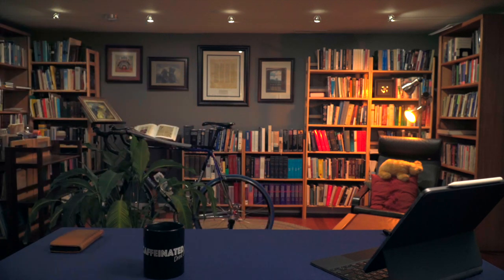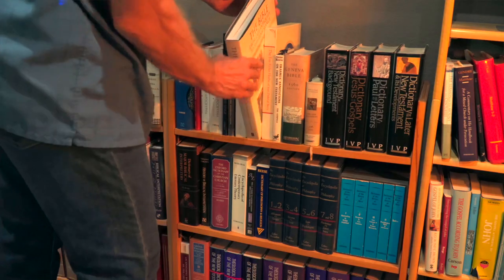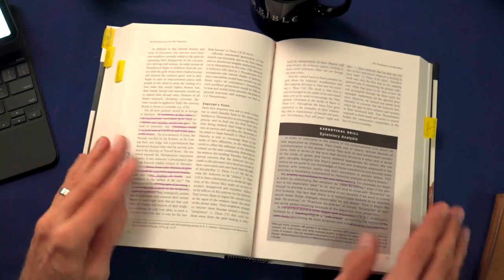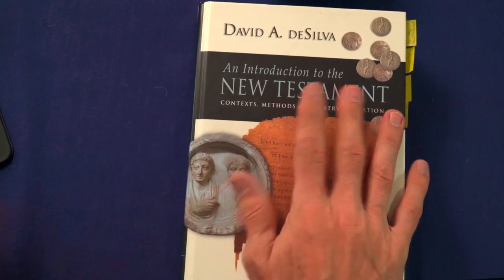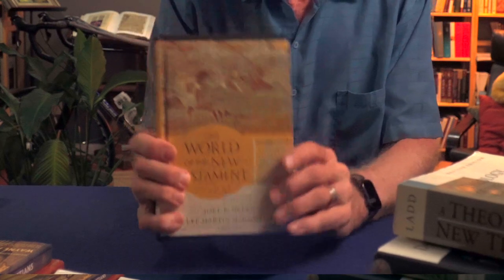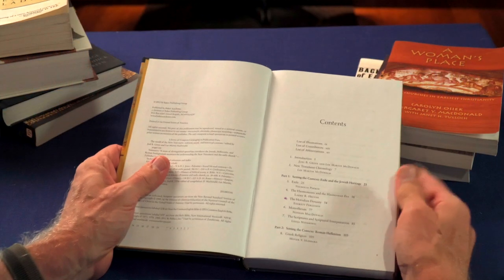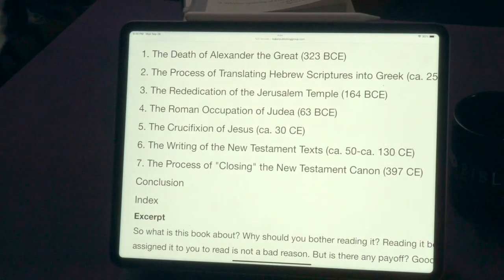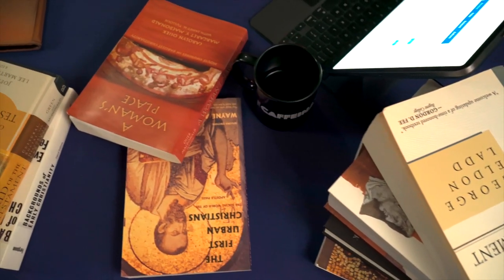Professor Recommends 9 Books to Study the New Testament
These are the 9 books that I either require or recommend for people in my New Testament classes to purchase (and read!).

Timestamps:
00:00 Intro
02:30 New Testament Introductions
05:15 George Eldon Ladd's "A Theology of the New Testament"
06:58 Historical and Cultural Background Studies
10:46 First Urban Christians & A Woman's Place

Links to books in the video:
Anatomy of the New Testament by Spivey, Smith, and Black

The New Testament in Antiquity by Burge, Cohick and Green

An Introduction to the New Testament by David DeSilva (revised edition)

A Theology of the New Testament, George Eldon Ladd

Backgrounds of Early Christianity by Evertt Ferguson

The World of the New Testament, edited by Joel Green and Lee McDonald

Seven Events that Shaped the New Testament World, by Warren Carter

The First is The First Urban Christians by Wayne Meeks

A Woman’s Place, House Churches in Earliest Christianities, by Carolyn Osiek and Margaret MacDonald